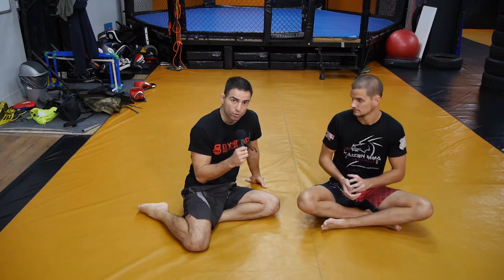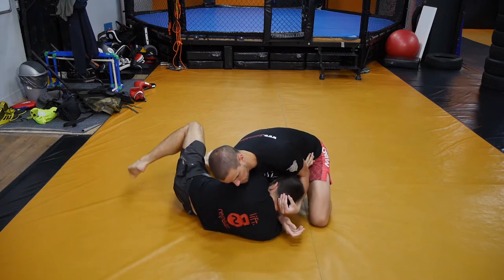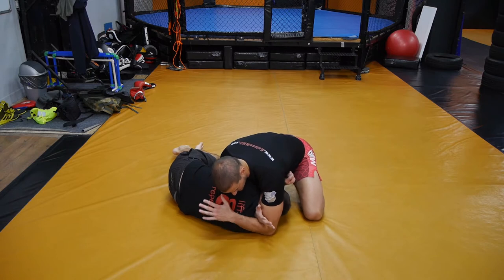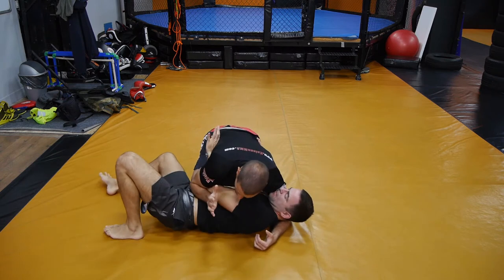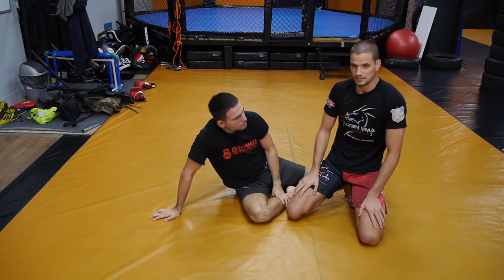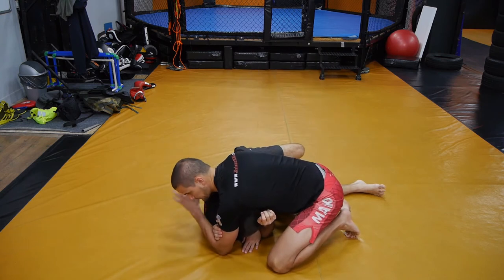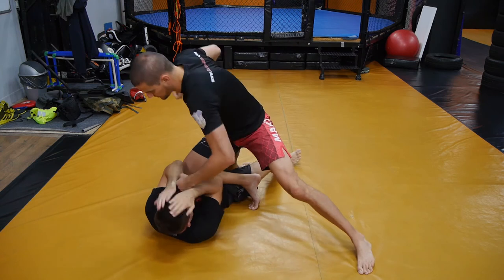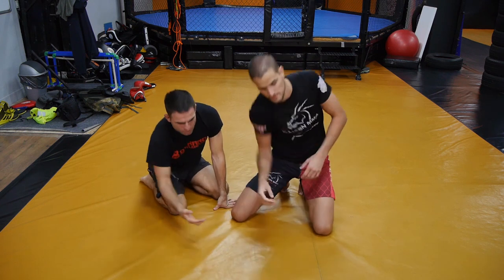How to do a D'arce choke in MMA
Learn how to do a D'arce choke in MMA and no gi grappling.

We at MMACoach.net help coaches, fighters and MMA enthusiasts bring their training to a new level. Our maxim "train smart - then hard" is what one of our most important guiding principles.

Every Saturday - new video!